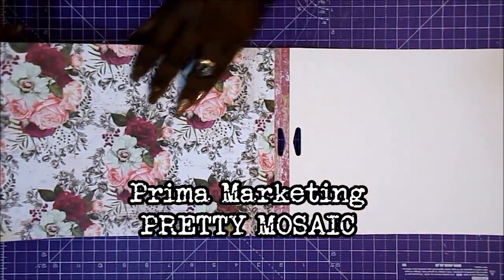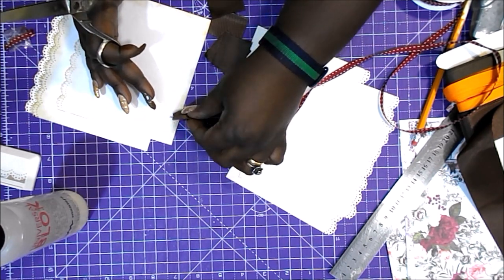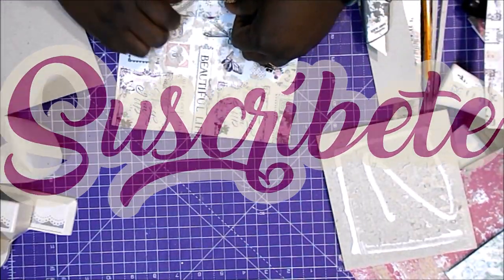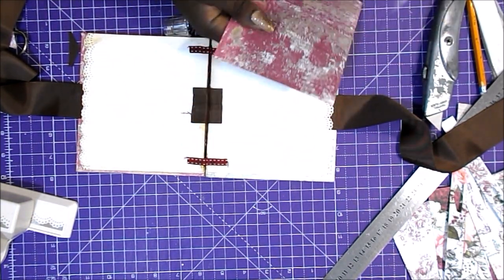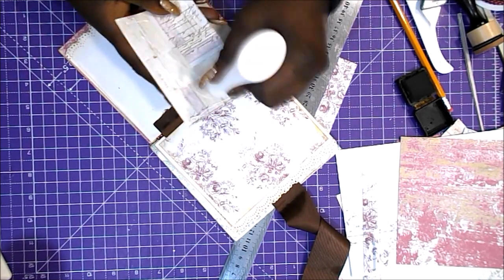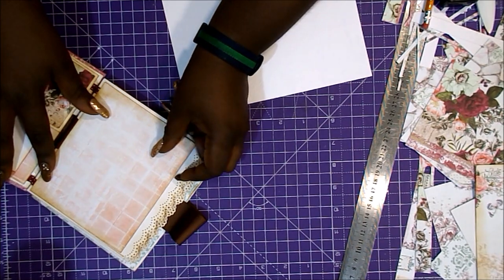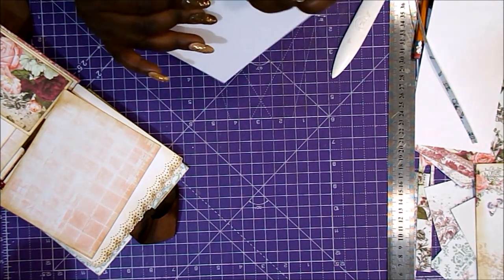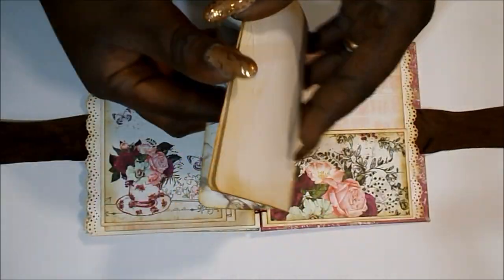Mini Album FACIL Principiantes 002 scrapbooking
Despliega esta cajita de información
Hola, chicas y chicos 😊,
Os traigo un mini álbum cuqui total, pequeñito y fácil, apto para cualquier nivel. Espero que os guste y os animéis a hacerlo.
Gracias por vuestra visita 😍😘,
Raquel

COLECCIONES
Prima Marketing Pretty mosaic A4

MATERIALES Y HERRAMIENTAS
Corner chomper
Cartulinas blancas
Tinta distress Ink Vintage Photo
Almohadillas recambio
Lápiz y goma
Recambios cúter
Tabla de corte A3 (yo uso A2)
Tabla de plegado
Regla metálica
Tijeras precisión
Pegamento Blok
Pegamento Nuvo
Pegamento Tacky
Cola blanca
Troqueladora bordes

GRACIAS POR LA MÚSICA A

Gracias por tu suscripción, por tu comentario, por tu LIKE y por tu visita 😉

Visítame en